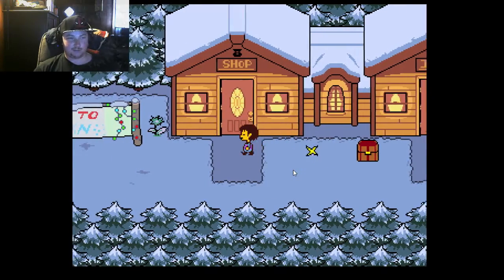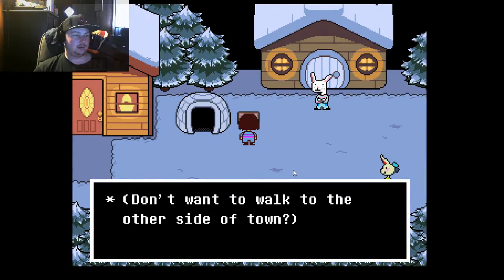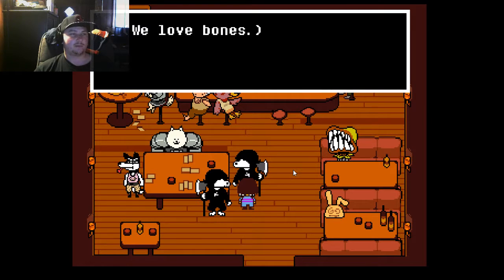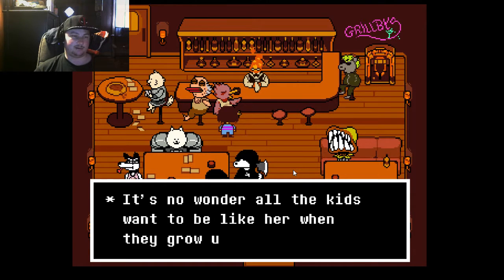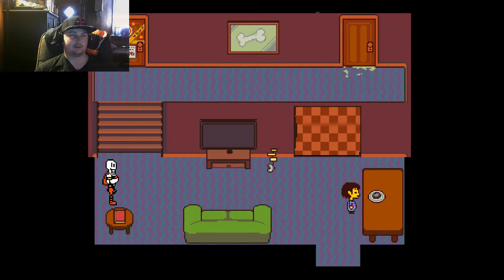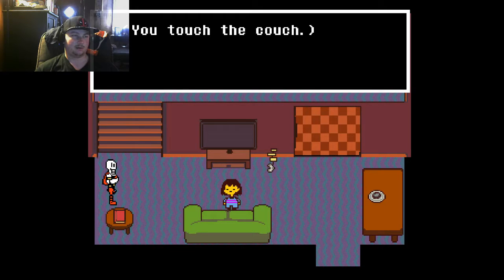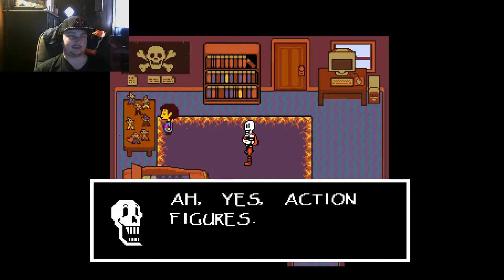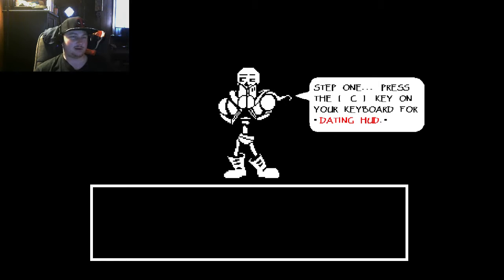Undertale!! Pacifist Run (Part Three A Human Dating A Skeleton?? )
Hey guys I am back with a new Undertale Let's Play!!!  The hype for this for me is real!!